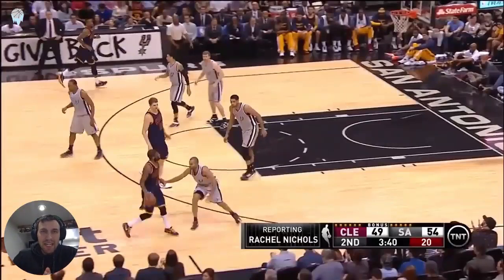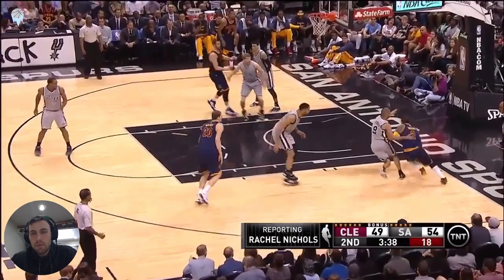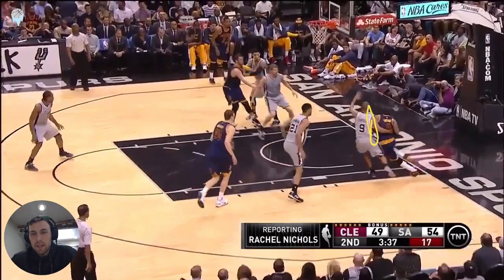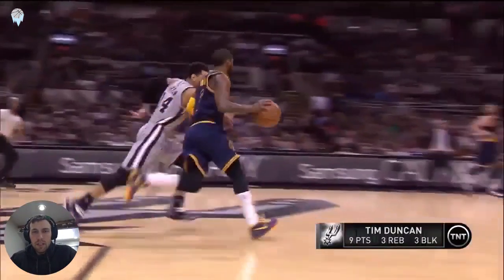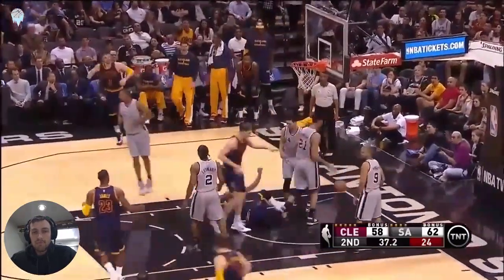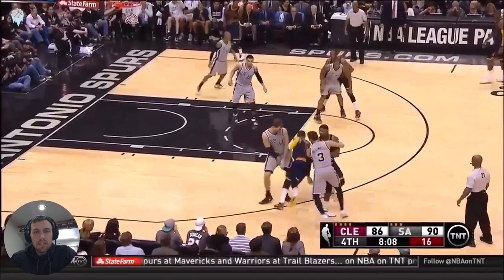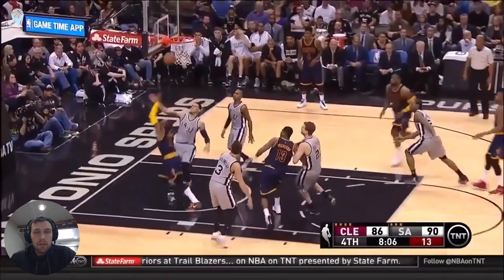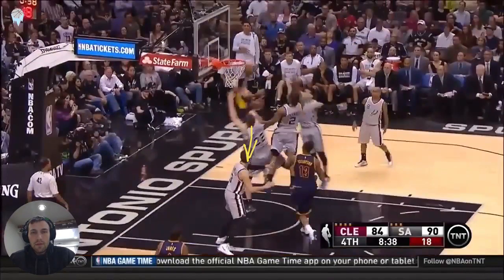Kyrie Irving - Closing Space | Basketball Film Study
Today I breakdown Kyrie Irving, especially his ability to close space and use contact to get better shots.